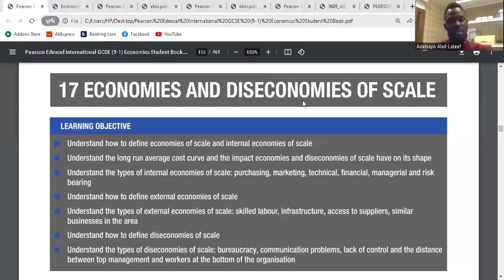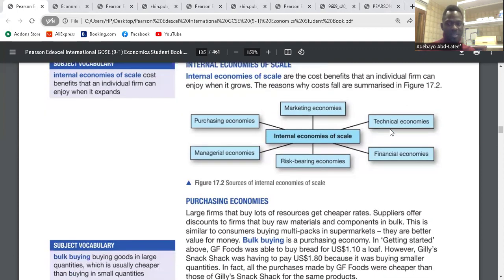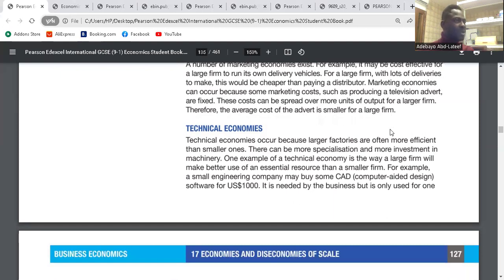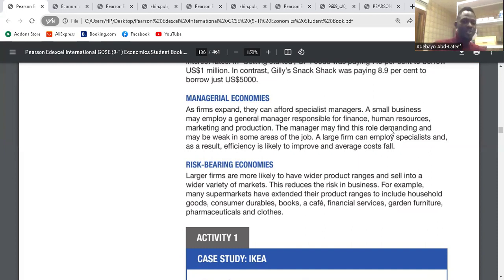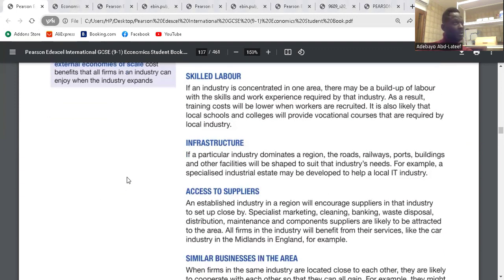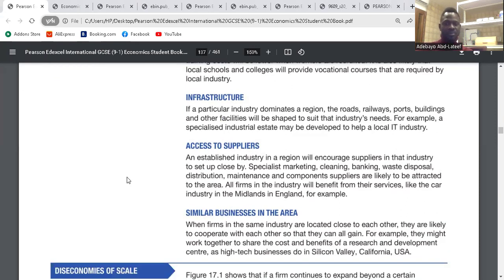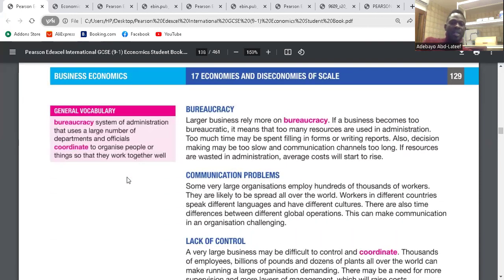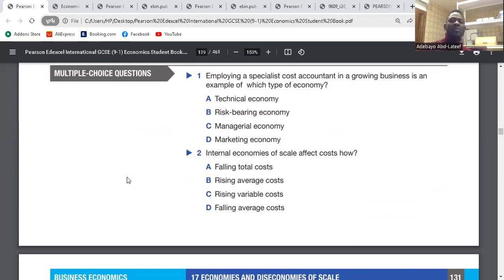Economics IGCSE(Economies and Diseconomies of Scale)